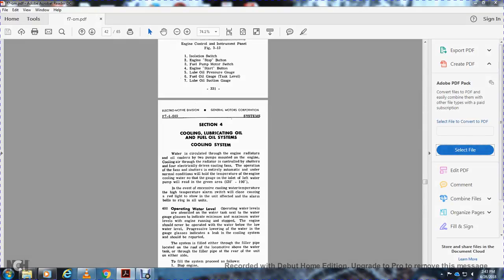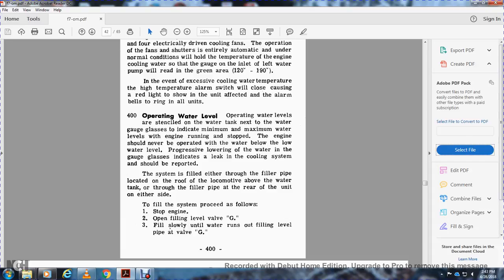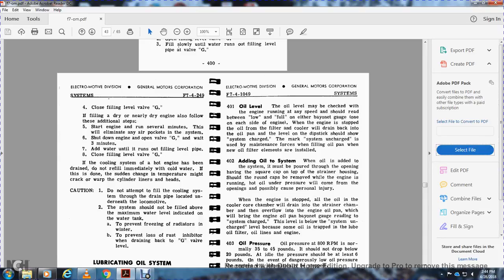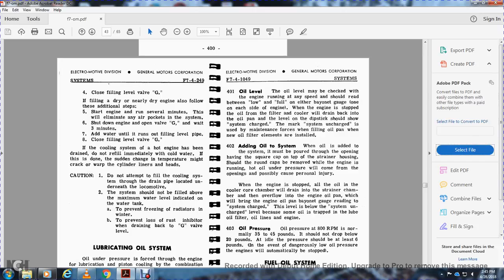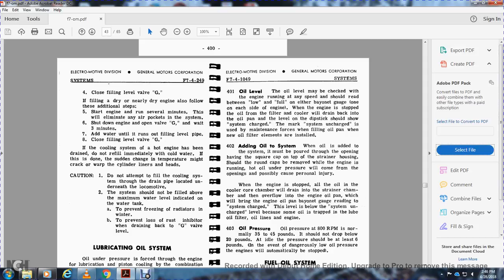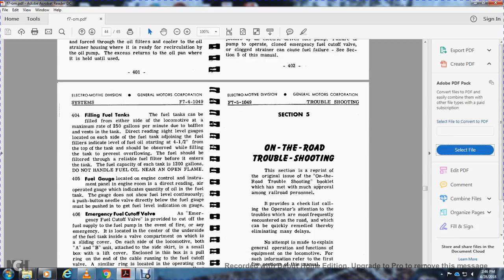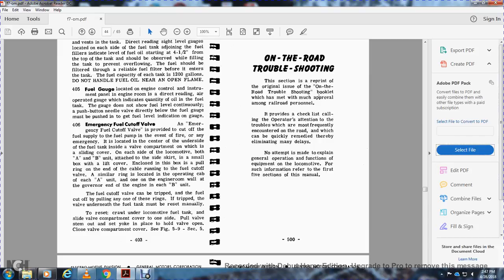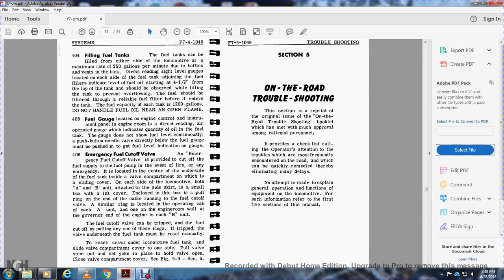EMD ENGNEMEN'S OPERATING MANUAL MODEL F7 PART 4